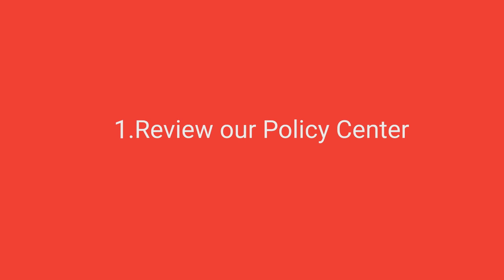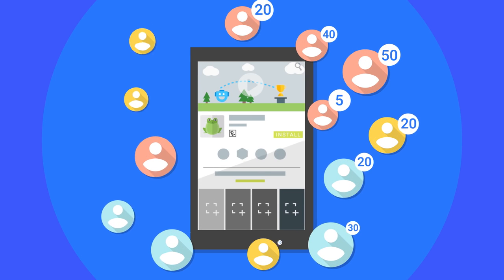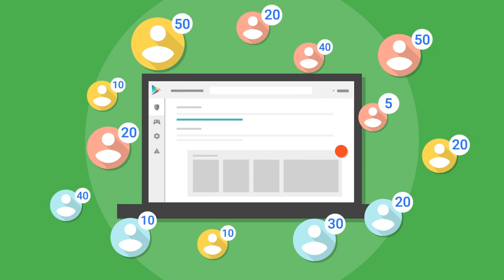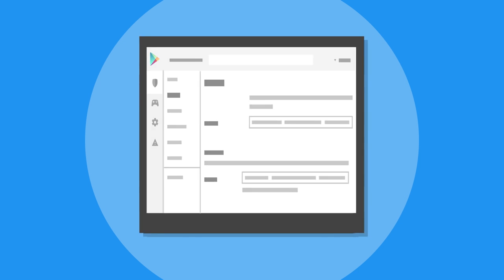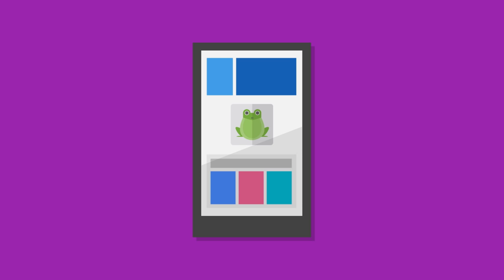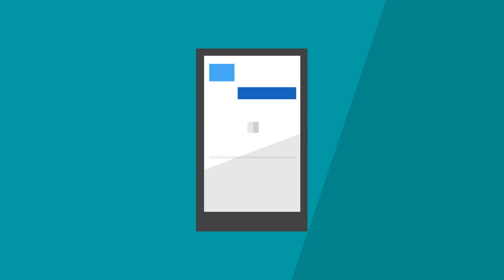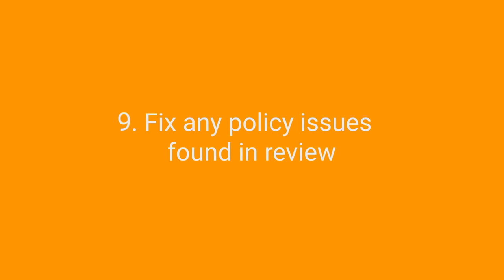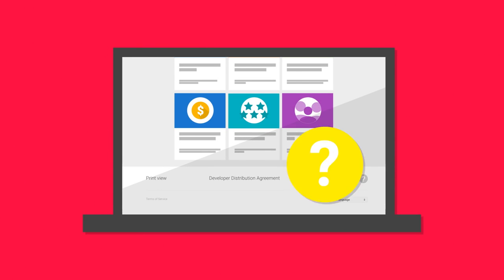10 tips to help you stay on the right side of Google Play policy